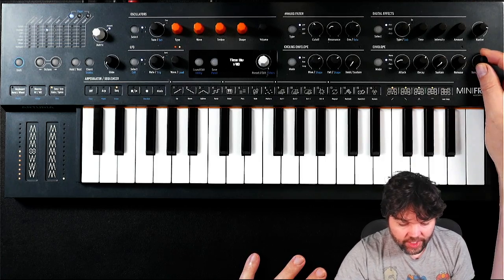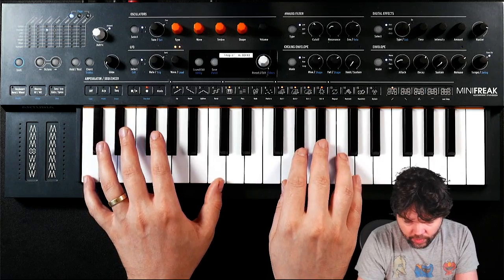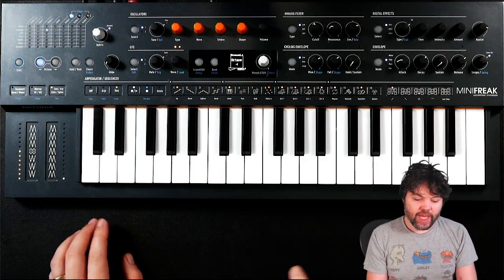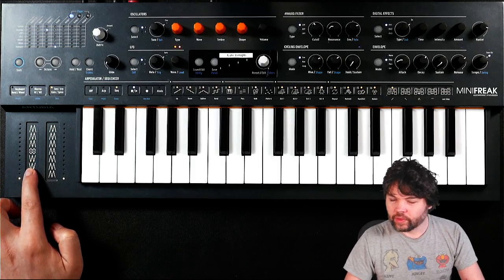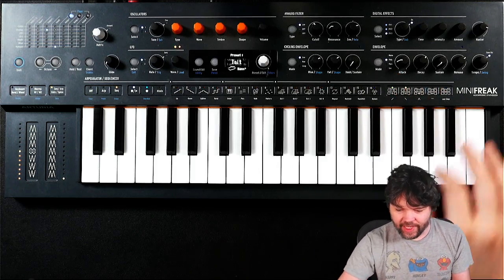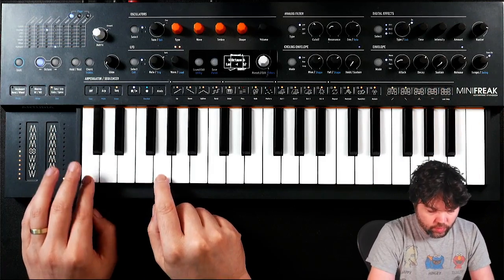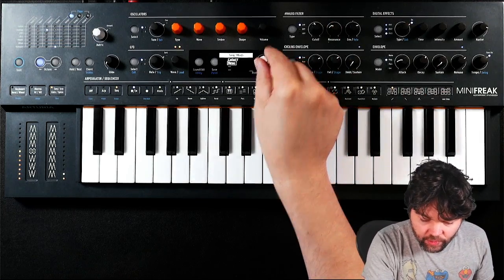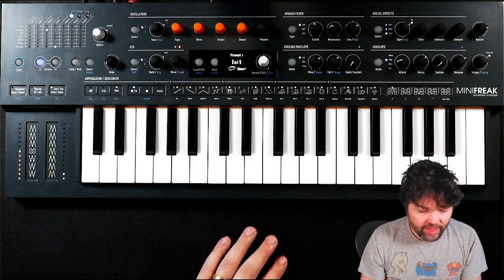Learn With Me - Minifreak: Ep14 - Sequencer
In this video, we look at the counterpart to the arpeggiator: the sequencer.

In this series of videos you'll join me as I learn the ins and outs of the Arturia Minifreak. I'll demonstrate my end to end learning and exploration process starting with the basics of how to use the synth, through all the features, and ending with some sound design demonstrations.